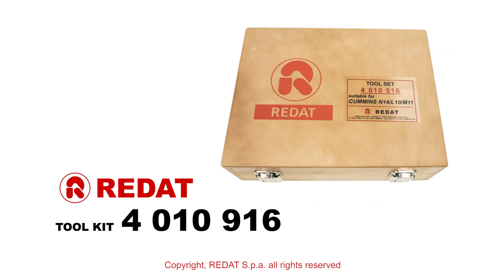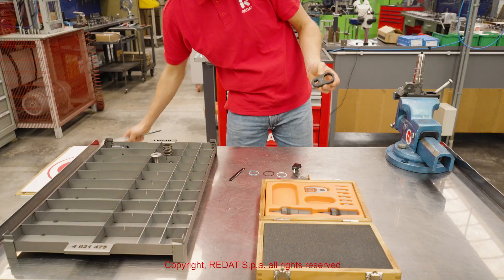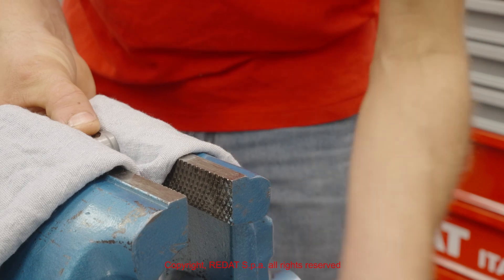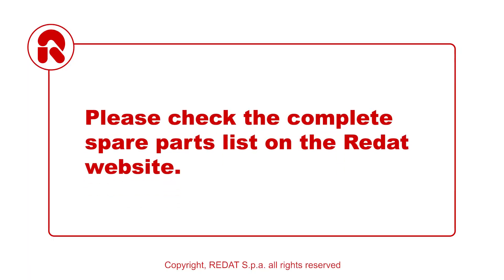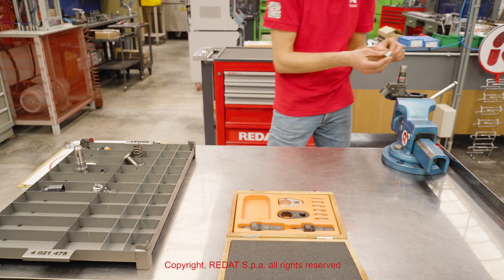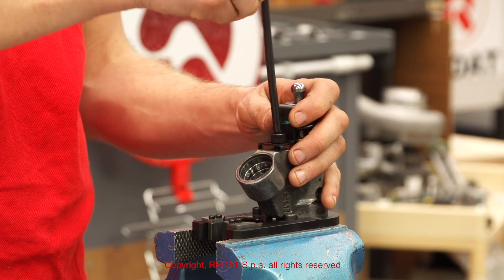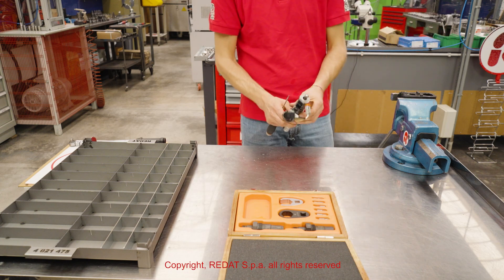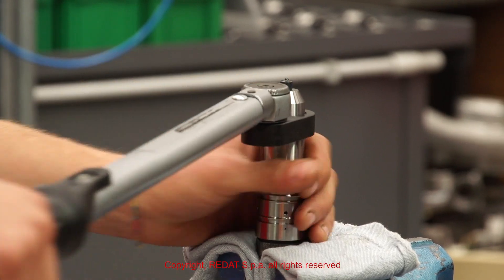Cummins M11 injectors - Assembling, disassembling and testing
This video illustrates how the Cummins M11 injectors are disassembled, repaired assembled and tested in the REDAT S.p.A. workshop in Italy. REDAT S.p.A. produces a wide range of spare parts and tools suitable for repairing Cummins M11 and may other brands.
and view our full catalogues!

➤ Website Redat S.p.A.